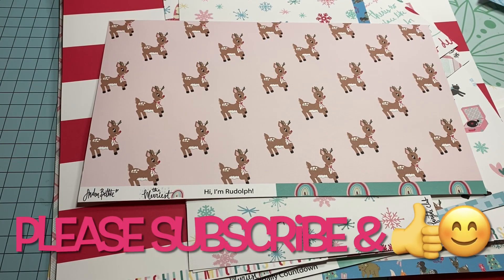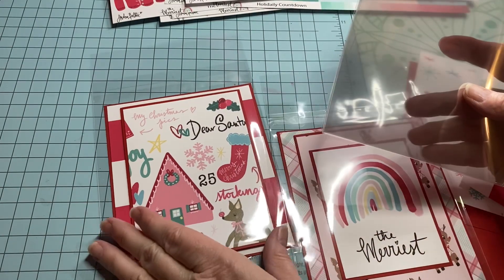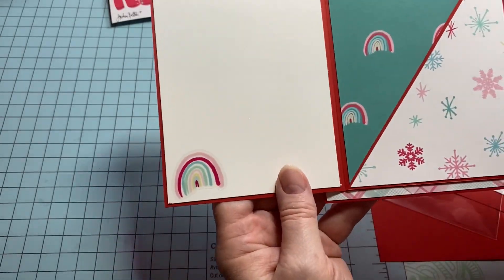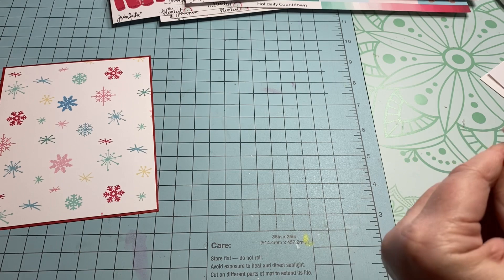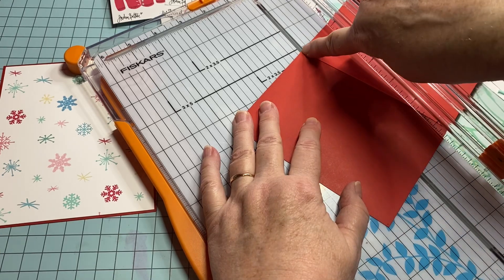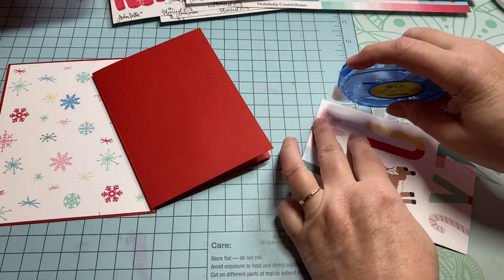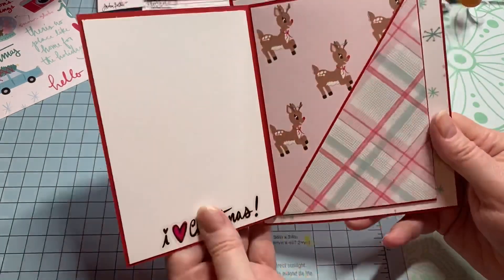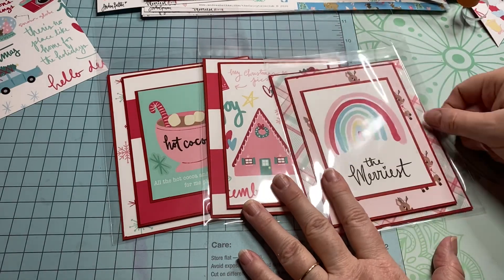CRAFT FAIR SERIES 2021/EASY SUPER SWEET GIFT CARD HOLDERS!!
Hello friends!
Below is the link to the paper collection I am using!

Big hugs!

Deanna🌸🌸